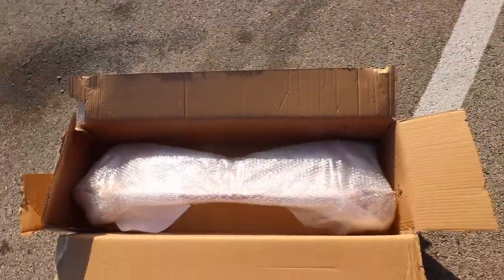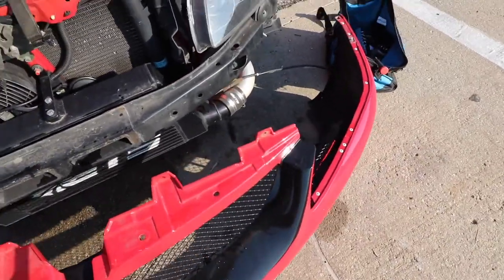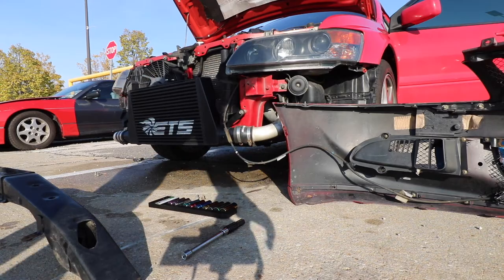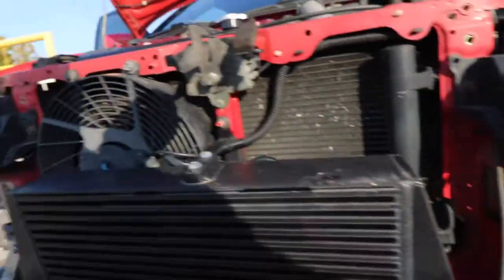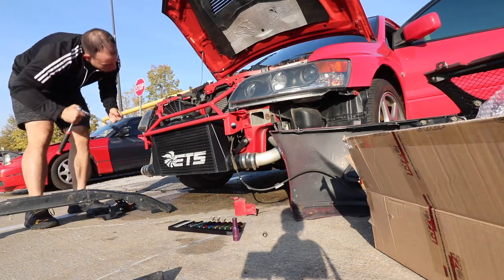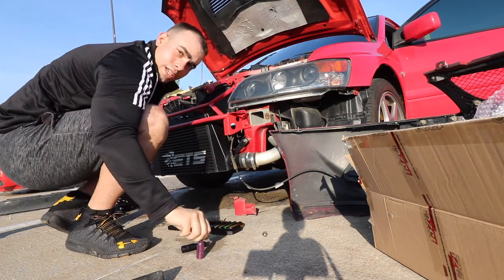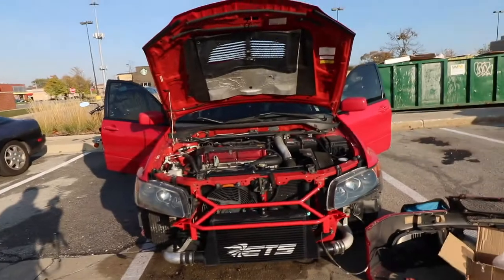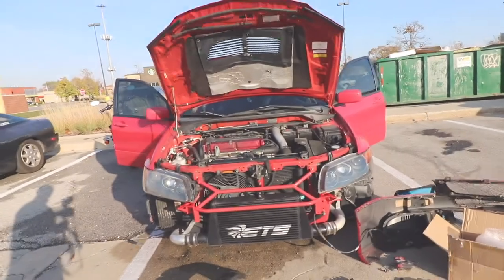Evo Front Power Brace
Today i show you guys how to install a front power brace on your eco really improves the look of the front end reduces a lot of weight from the stock crash bar and improves rigidity i would  definetly  recommend this mod.

Tripod: Joby gorilla pod